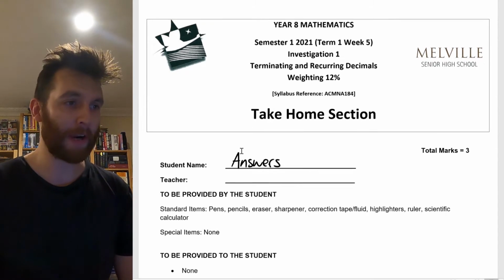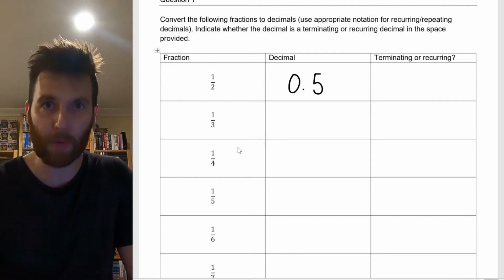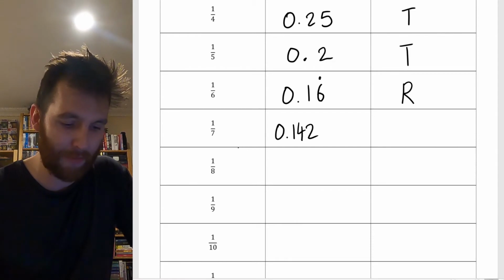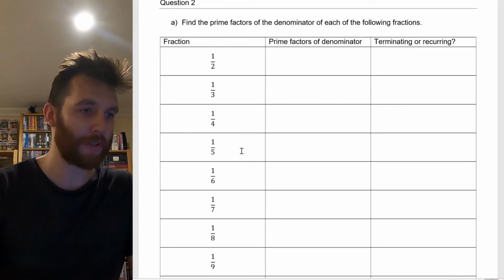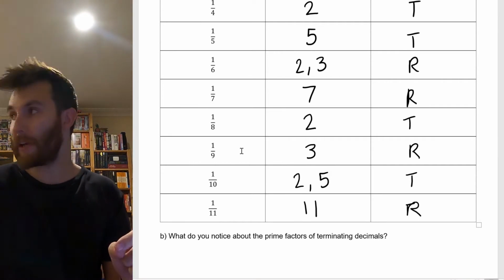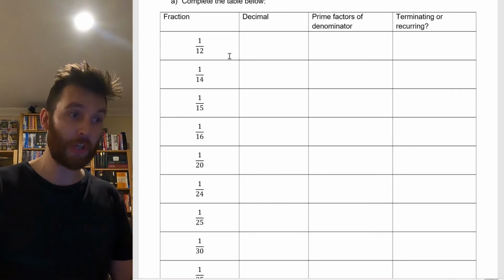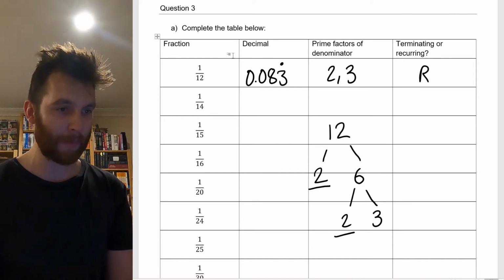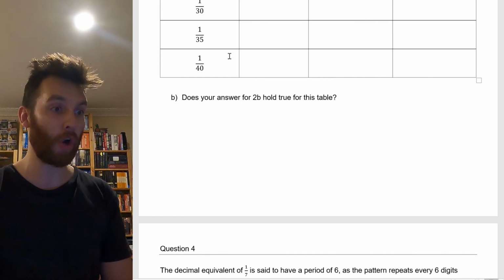Y8 Investigation Take Home Solutions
Use this video (with the full solutions on Connect) to check your understanding for the validation on Monday.

0:00 Intro
1:22 Question 1
5:02 Question 2
8:28 Question 3

Question 4 did not render correctly; see your teacher with questions about this.